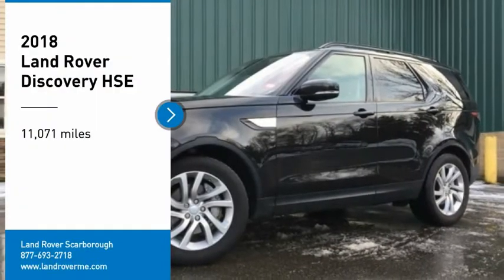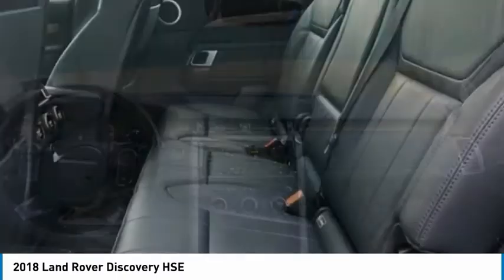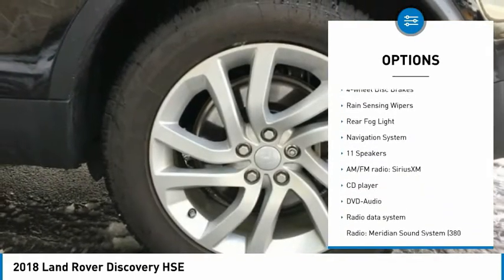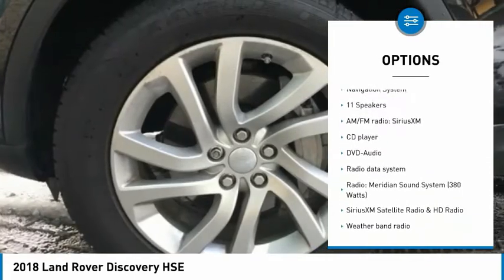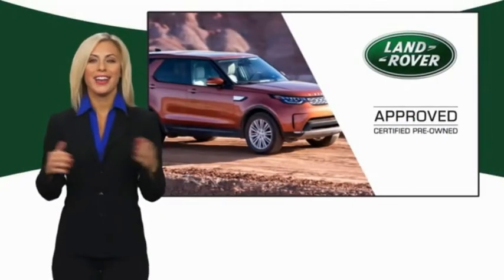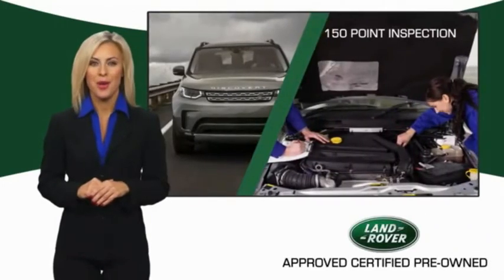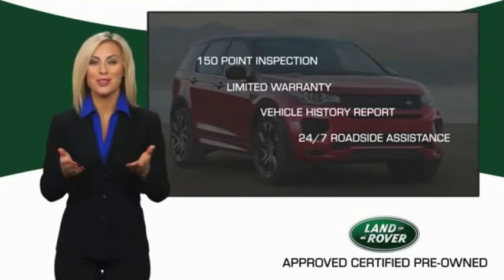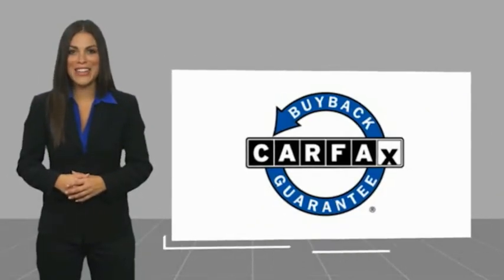2018 Land Rover Discovery LP1649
2018 Land Rover Discovery HSE

Don't miss this 2018 Land Rover Discovery. It's equipped with great features. You'll want to take this suv home. Make a great choice today.